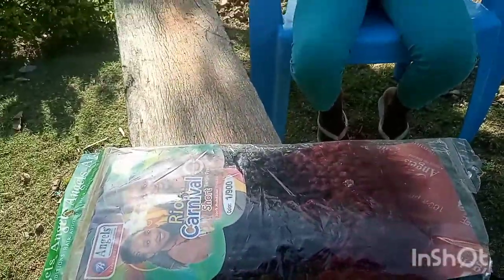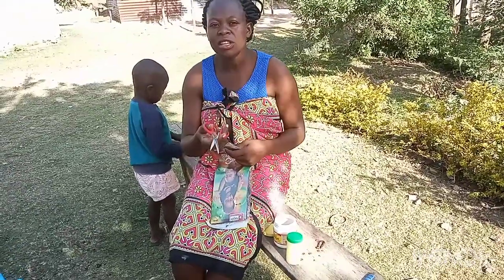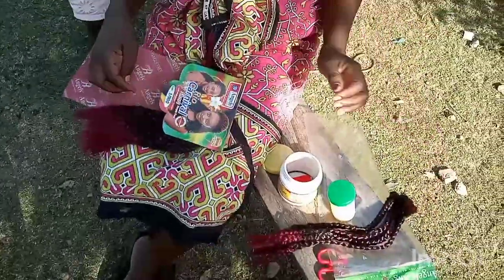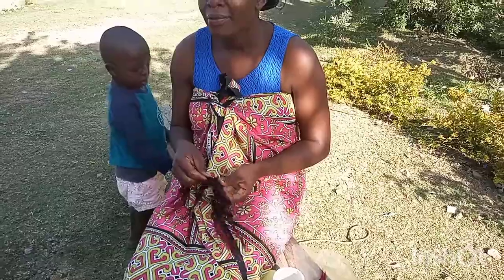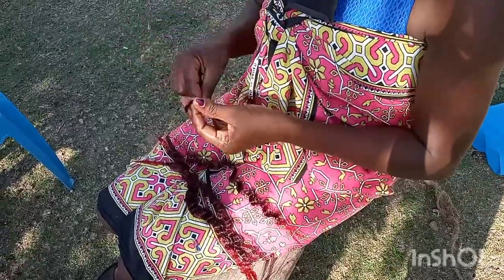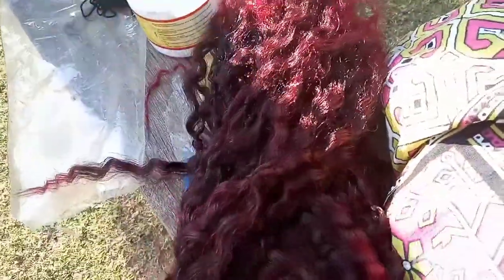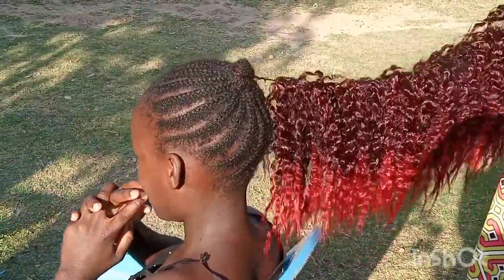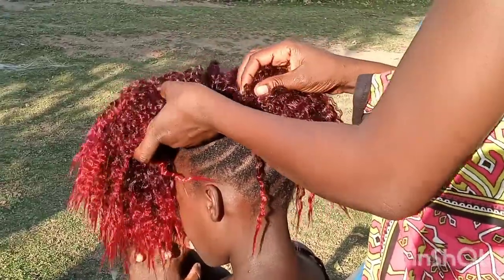LIFE HACK:HOW TO MAKE HAIR EXTENSION IN THE VILLAGE USING BRAIDS,THREAD AND NEEDLE.